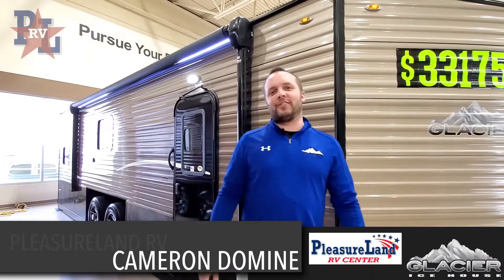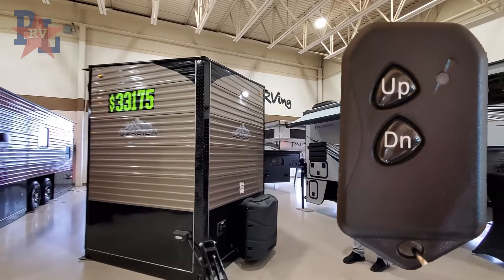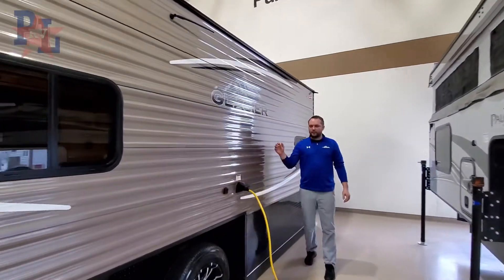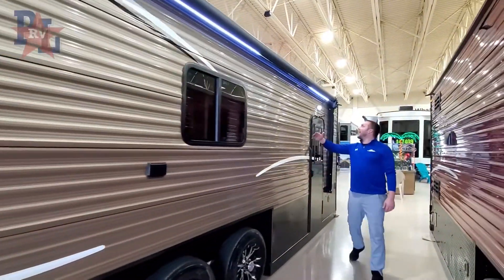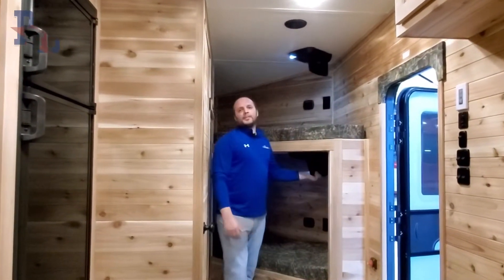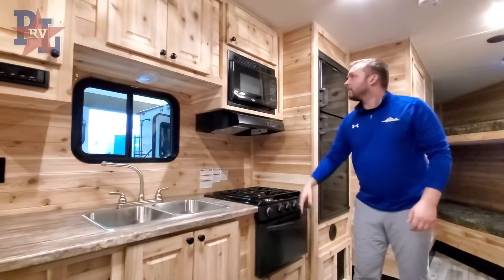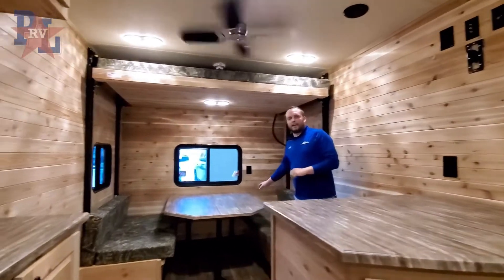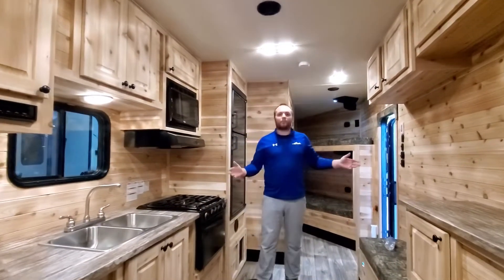2019 Glacier RV Explorer 24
Follow Cam around a 2019 Glacier RV Explorer 24.

897-19